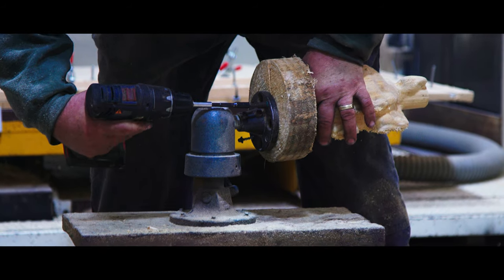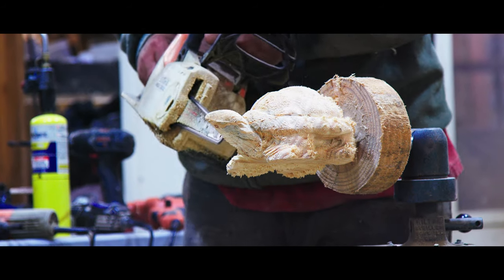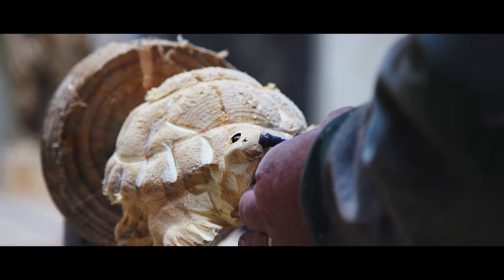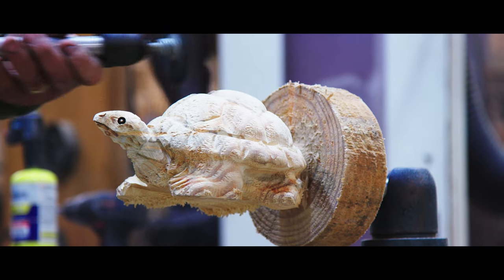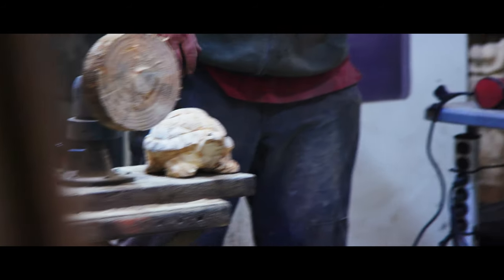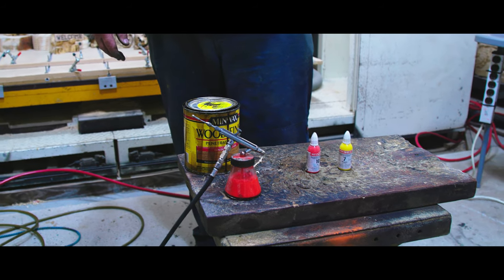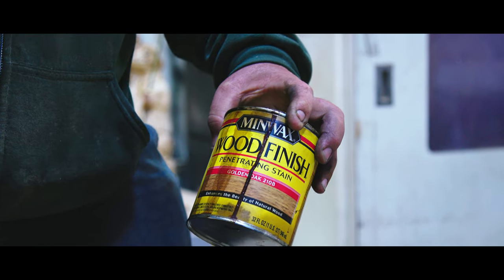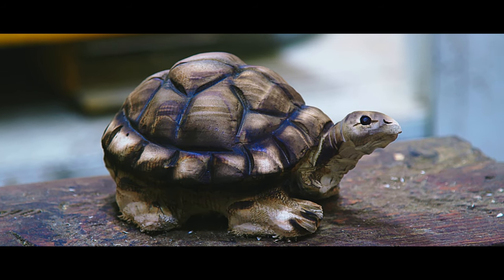Chainsaw Carving - Turtle - Rough Out Finish (Canon C200)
Dayton Scoggins chainsaw artist finishes a Turtle rough out.

Recorded in Mississippi, November 2019
Camera: Canon C200
Edited/Colored in DaVinci Resolve
Attila Rostas Film